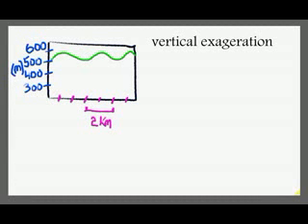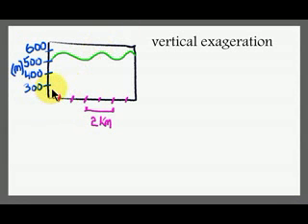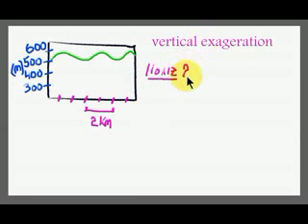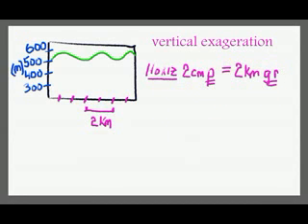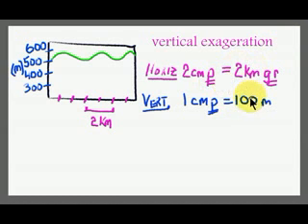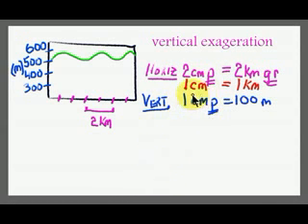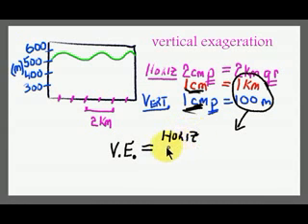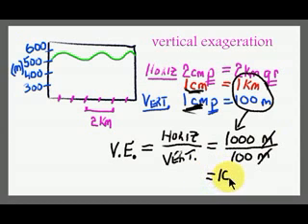VerticalExageration.mp4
This video shows you how to find the vertical exageration of a profile from the horizontal and vertical scales of a topographic profile.